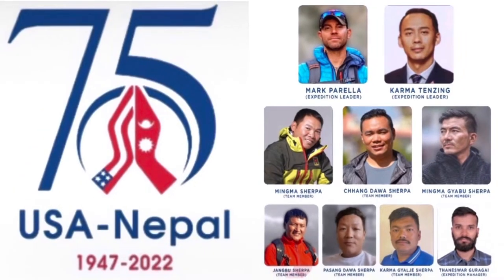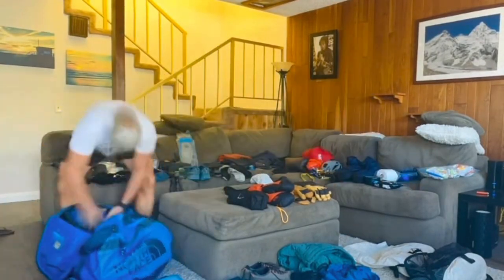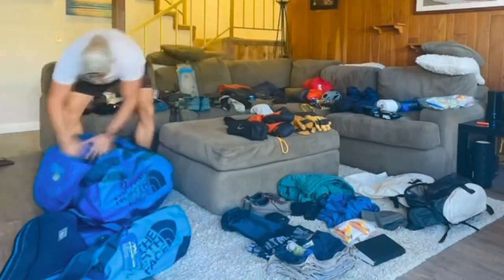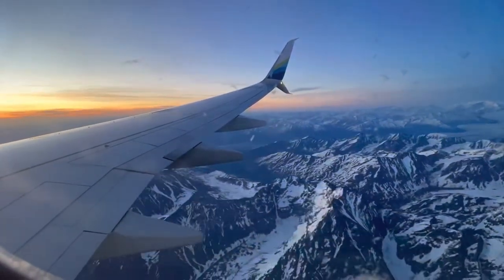The Denali Gear List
here is the complete gear list of essential gear used during the expedition with links to purchase items at the best price and warranties.

Personal gear

Sled (will be provided by Talkeetna Air Taxi)
Parachute Chord for sled rigging and Misc.
12 ft (3m) of webbing to attach on backpack for sled
6mm rope sled rigging and prussik for sled rigging
Duffel Bag (to attach to sled)
Expedition pack (70+L pack)
Trekking poles with snow baskets
Ice axe
Snow shoes (with ascenders for the uphill)
Crampons
Alpine Harness
2 large locking carabiners
2 normal locking carabiners
4 wire gate carabiners
Prussiks
Jumar
Sleeping bag (-20 to -40)
Thermarest
Foam mat
Boot system 8000m boots
Hiking socks
Light base layer bottoms
Heavy base layer bottoms
Light base layer top
Heavy base layer top
Expedition weight base layer
Fleece top midlayer
Lightweight down jacket
Mid-weight puffy or fleece
Hardshell jacket
Expedition down parka (down suit)
Softshell pants
Hardshell pants
Insulated synthetic pants
Lightweight liner gloves
Softshell gloves
Insulated shell gloves
Expedition mittens
Climbing helmet (optional)
Buff
Sun hat
Balaclava
Wool hat
Face mask (optional)
Glacier glasses
Ski goggles
Water bottles
Water bottle insulators x 2
Thermos
Insulated mug
Knife
pee bottle
Spoon
Bowl
Pack liners
Camera
Toiletries
4 rolls of toilet paper
Sunscreen
Lip balm
First aid kit and medication
Hand sanitiser
Hand and toe warmers
Solar battery charger (solar panel)
Mobile phone and charger
Earphones

Group Gear

Tents 3-man expedition tents
Shovels
Ice saws
Probe
Stoves
Foil cooking shield
MSR spare parts and tool kit
MSR funnel
MSR fuel bottles
gallons of White Gas
Cookset
Cooking platform
Lighters and waterproof matches
First aid kit - main mt one
Personal first aid and tablets
Radios
GPS
Rope, 60m dynamic
rope sled rigging and prussik  6mm for sled rigging (30 ft per person)
Parachute cord
Cache bags (Heavy duty contractor trash bags) 5 bags per person
Paper towels
Pickets
Chord and Biners for pickets
Big cooking spoon
Draining spoon for pasta
Scouring pads & soap
Wands